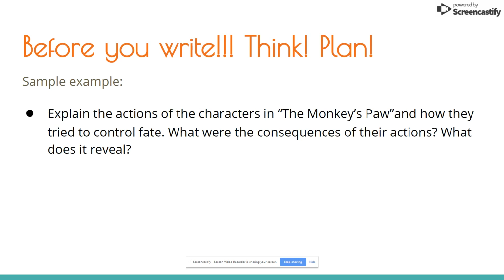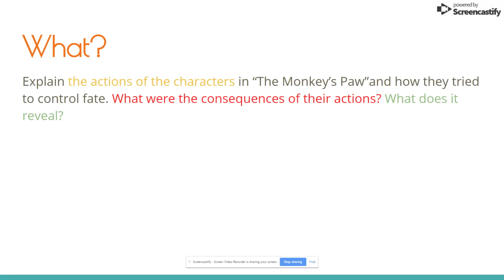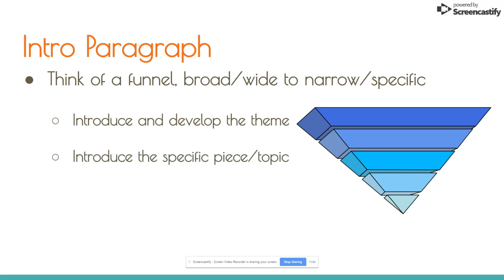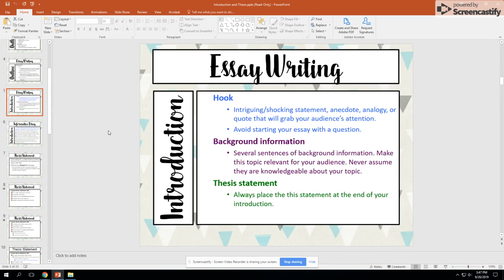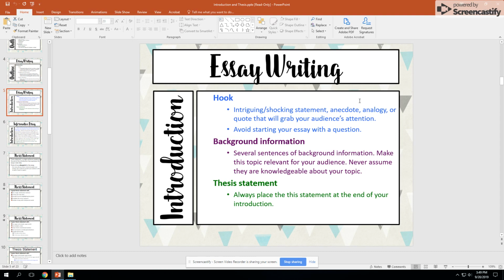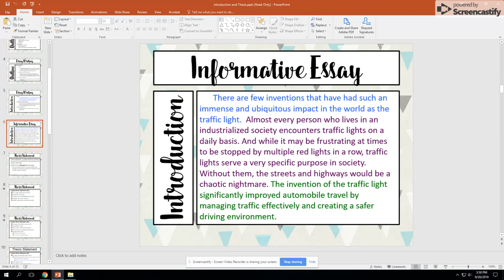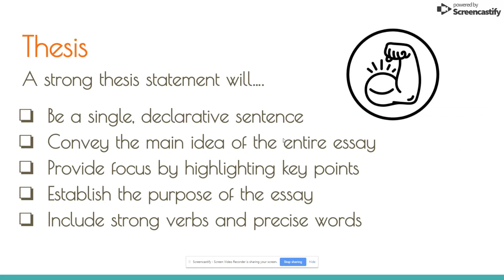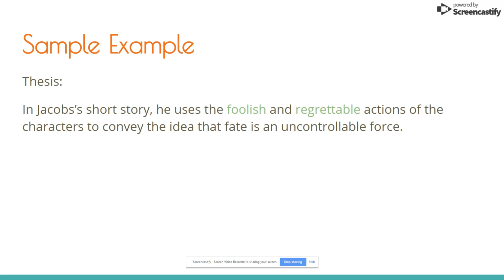Writing Labs: Intro and Thesis Video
How to Write an Intro and Thesis